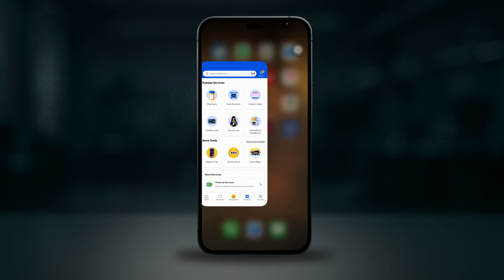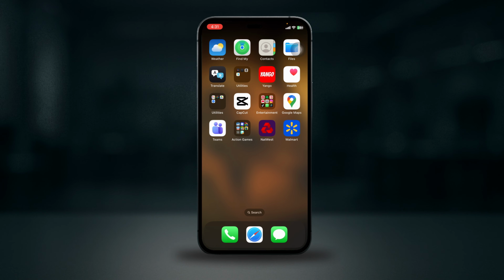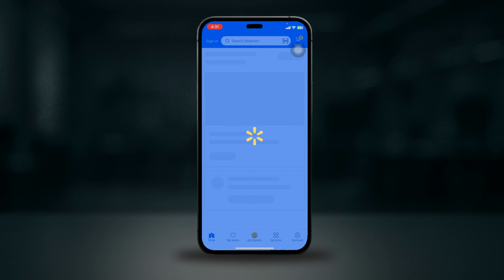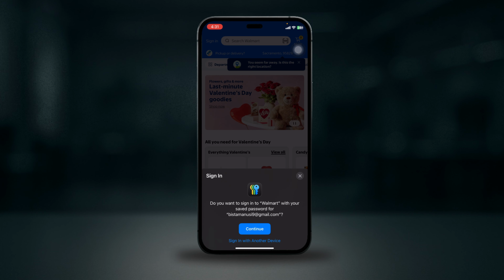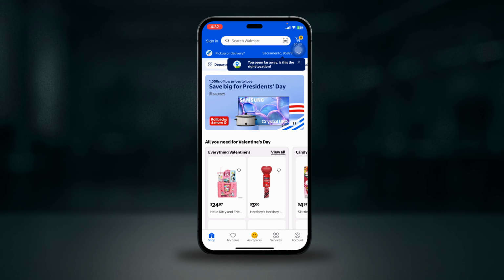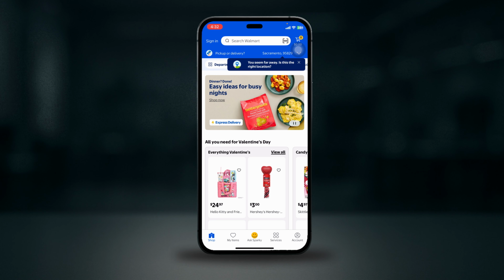How to Fix Walmart App Network or Connection Error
Is your Walmart app showing a network or connection error when trying to place orders or browse products? If the app can’t connect to Walmart servers, shows “network error,” or fails to load content, this guide will help you fix it step by step on Android and iPhone.

Network or connection errors can happen due to weak Wi-Fi or mobile data, outdated app versions, server downtime, VPN conflicts, or corrupted app cache. Many users face interruptions while shopping or tracking deliveries because of these errors.

In this video, you’ll learn:

✅ How to fix Walmart app network or connection errors
✅ Checking Wi-Fi or mobile data connectivity
✅ Restarting your device to reset network settings
✅ Clearing app cache and data for better performance
✅ Updating or reinstalling the Walmart app
✅ Temporarily disabling VPNs or firewalls
✅ What to do if Walmart servers are down

This tutorial is optimized for users searching for:

Walmart app network error

Walmart app connection error

Walmart app not connecting

Walmart app keeps failing to load

Walmart mobile app network issue